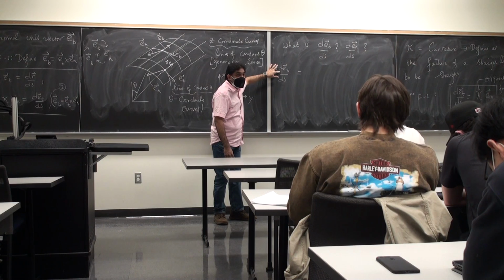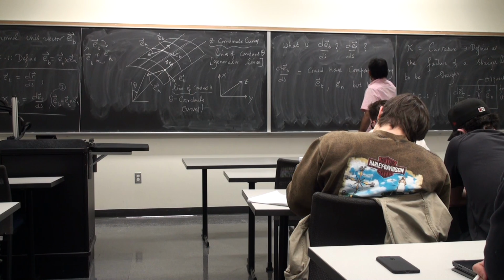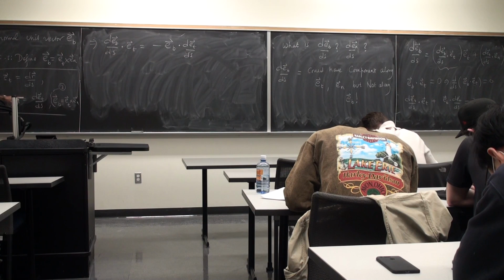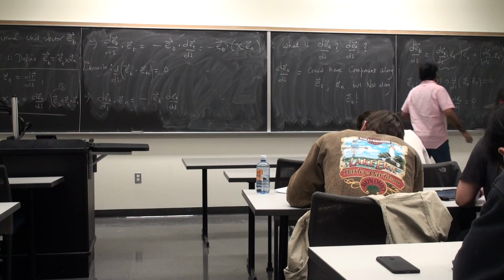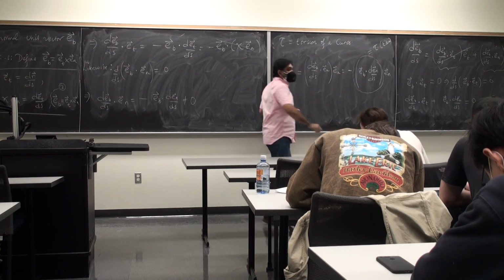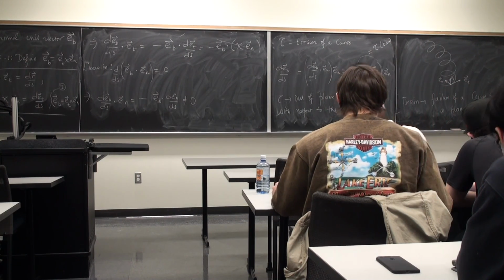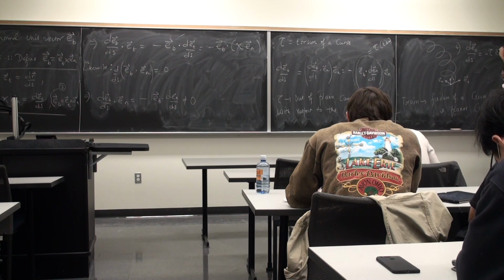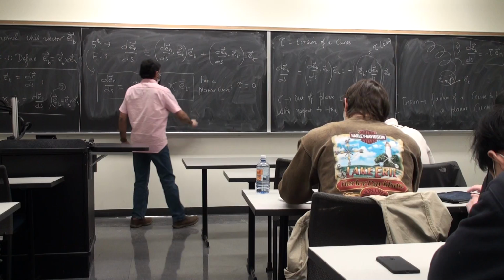ME 5030 Lecture 3 Part 2 (01/18/22)